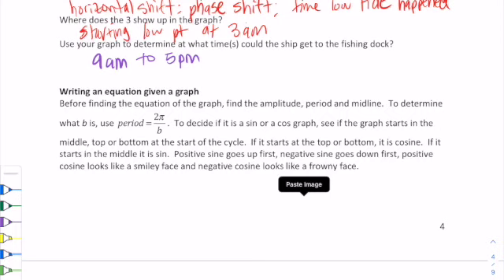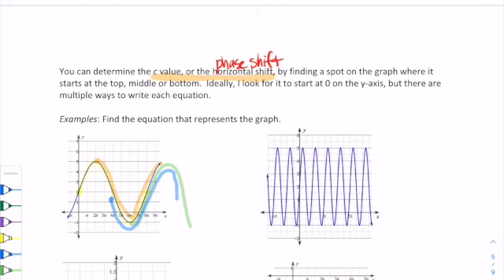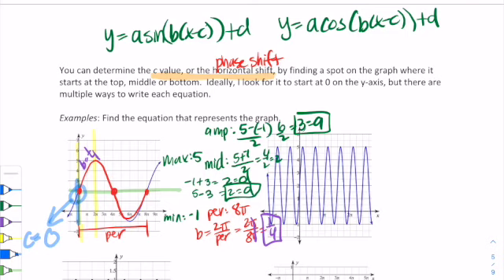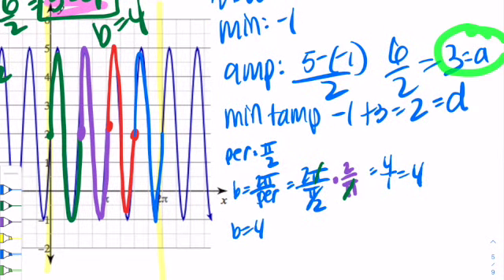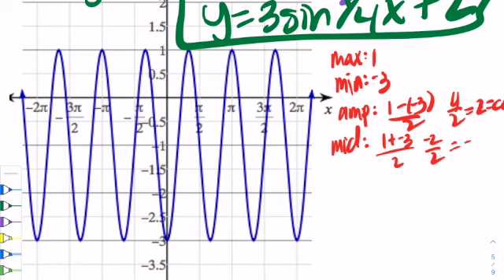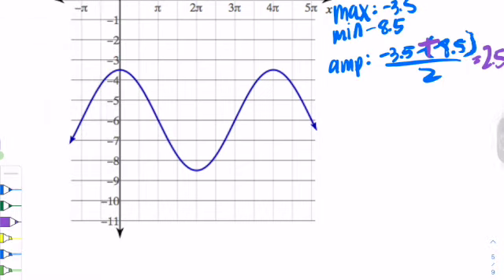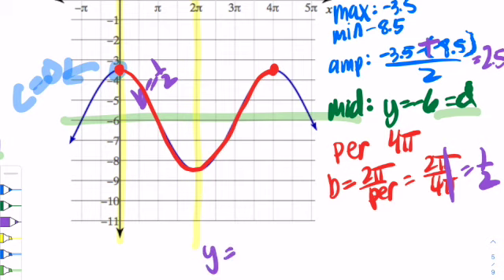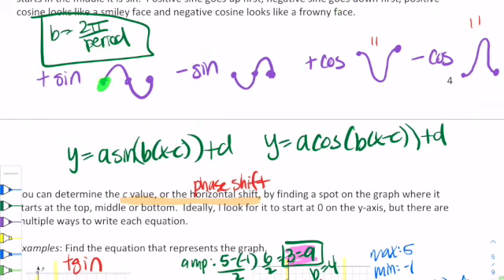Find trig eq given graph